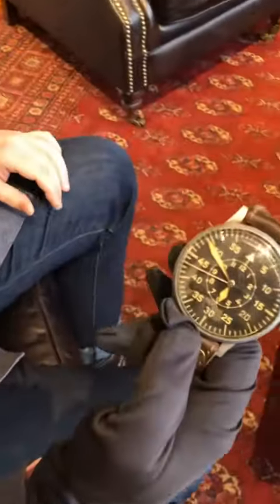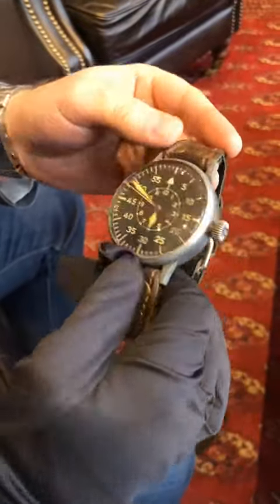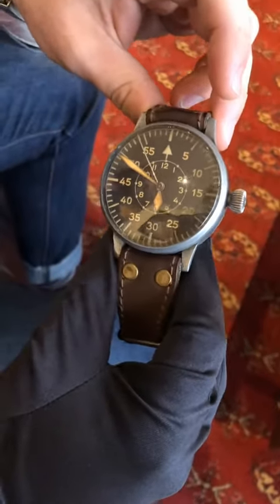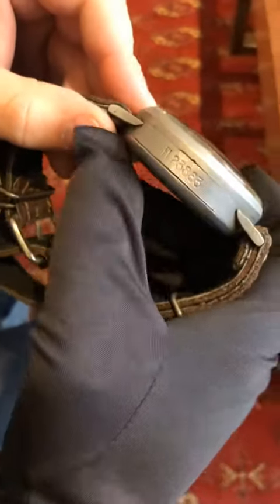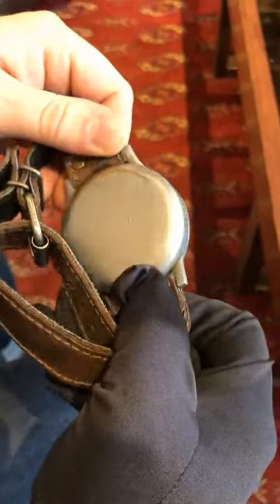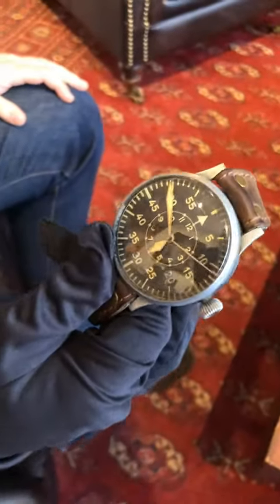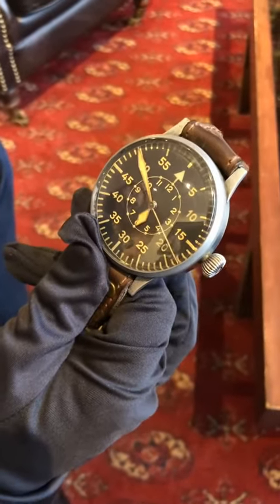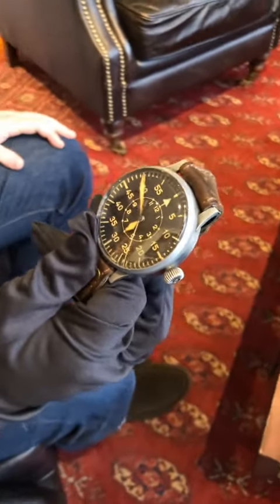Laco - 1941 German Luftwaffe Navigation - FL23883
Very rare and beautiful vintage watch with a colourful history, there were estimated to be a very limited amount of these Laco Navigation watches produced for the German Luftwaffe. Age around 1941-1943, Laco manual movement, base alloy, 55mm diam case, mineral glass face, original leather strap.